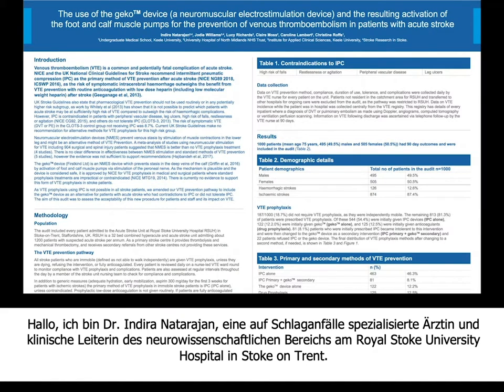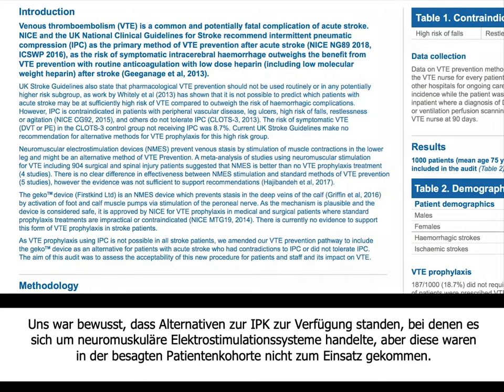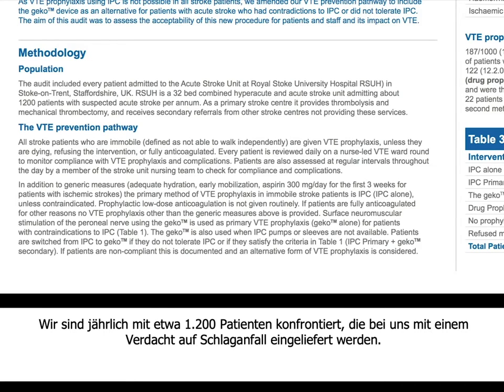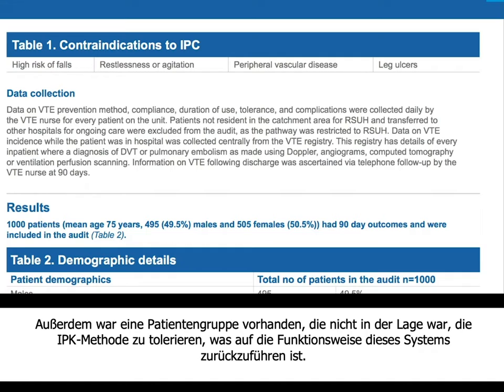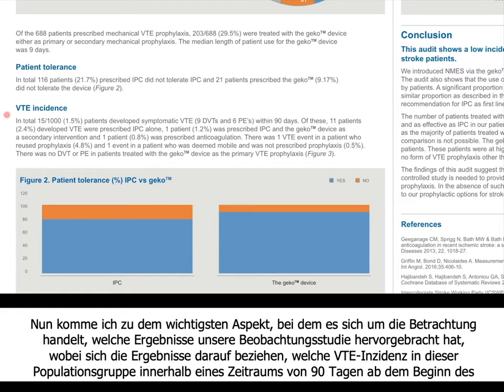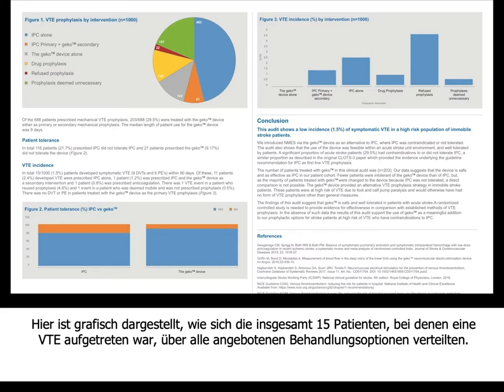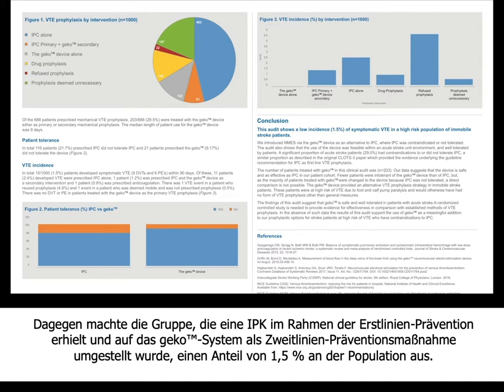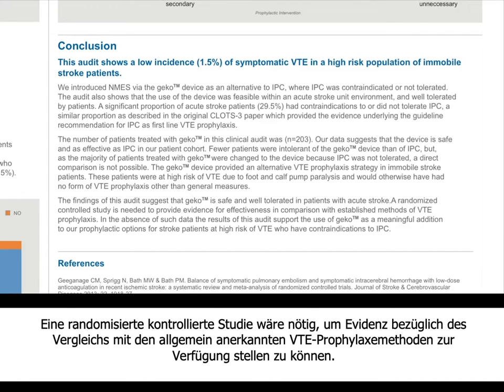Mr Indira Natarajan – NHS Royal Stoke University Hospital (English narration/German subtitles)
Mr Indira Natarajan – NHS Royal Stoke University Hospital Poster (English narration/German subtitles)